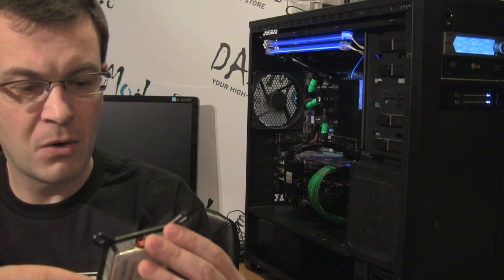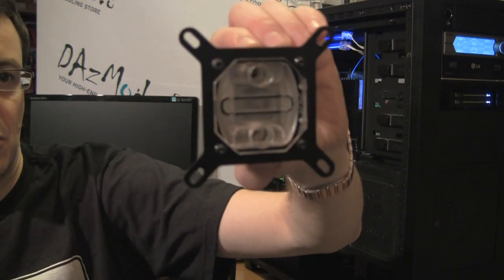EK Supreme LT Rev2 CPU Waterblock First Look and Review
First look at re-designed EK Supreme LT CPU waterblock.